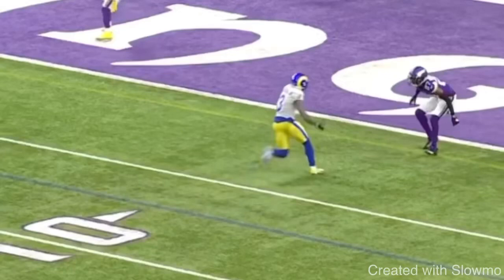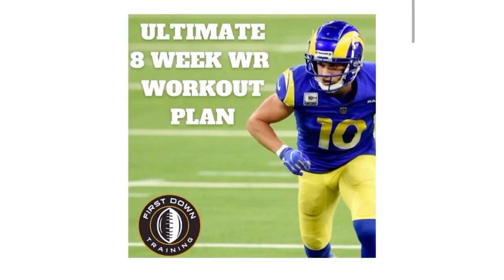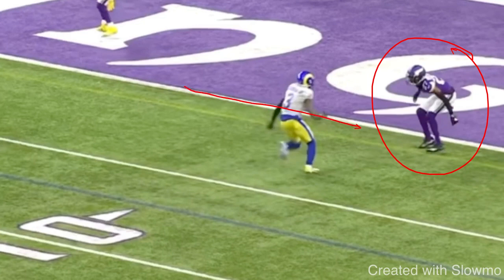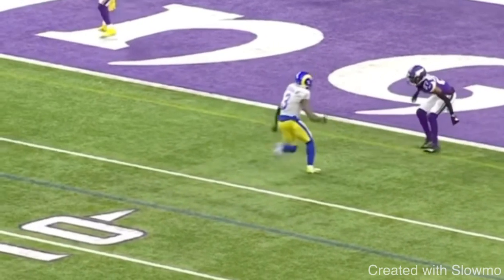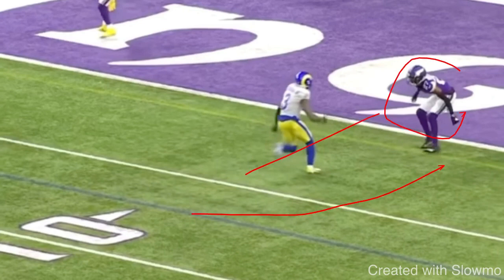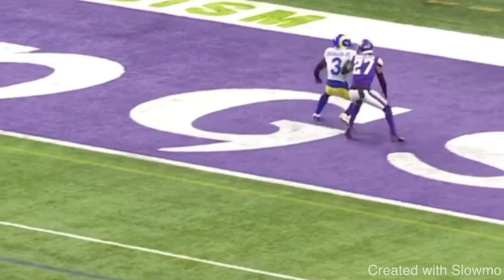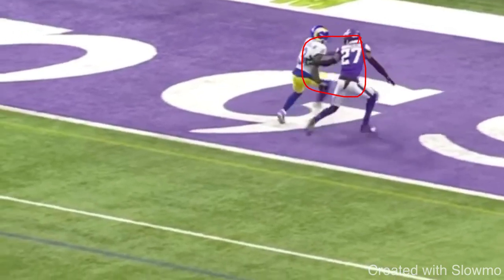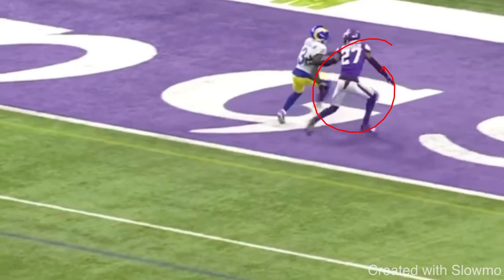OBJ Route Running Tutorial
In this video I breakdown an OBJ ROUTE RUNNING TUTORIAL. I hope you enjoy!